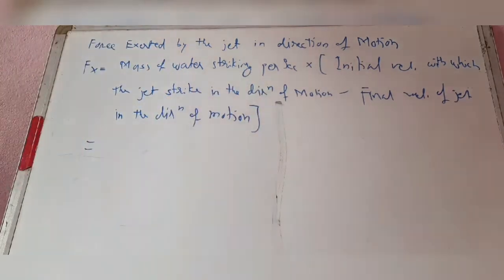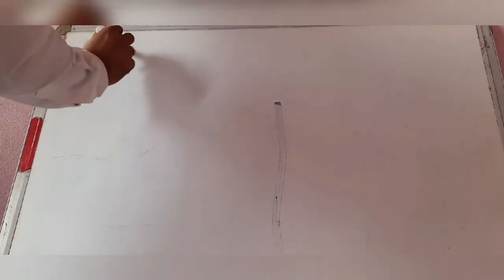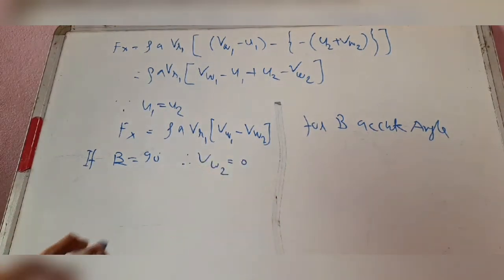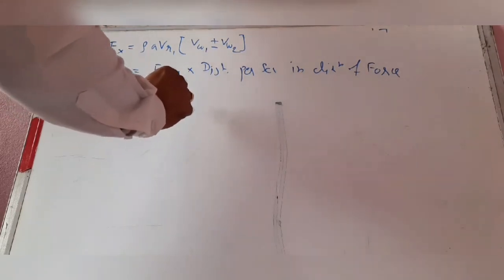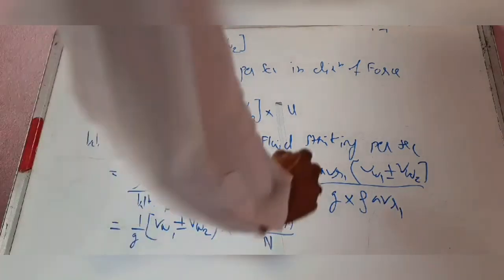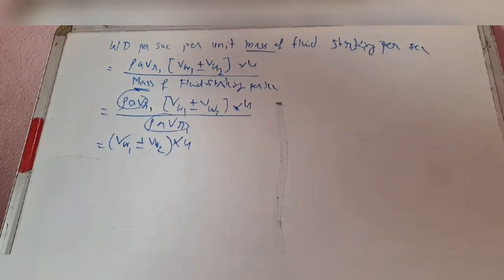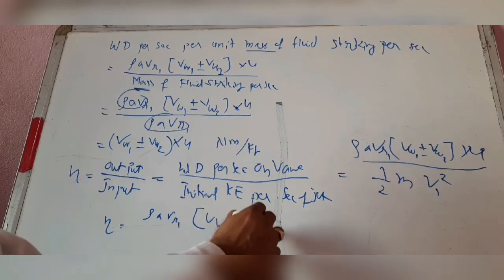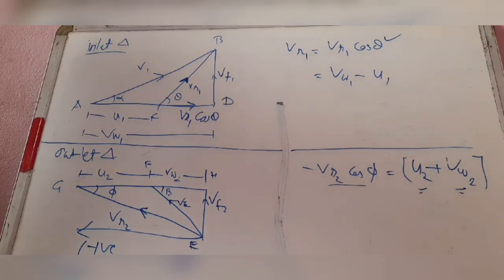Dr S K Tamrakar, BCET, BE 5TH SEM, FLUID MACHINERY, CLASS -5